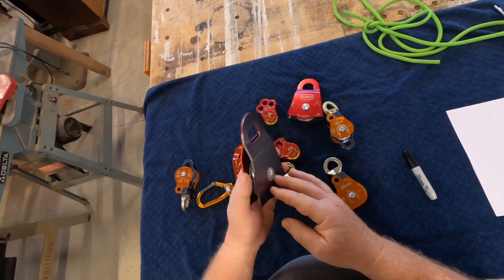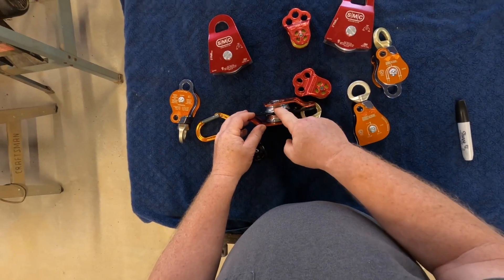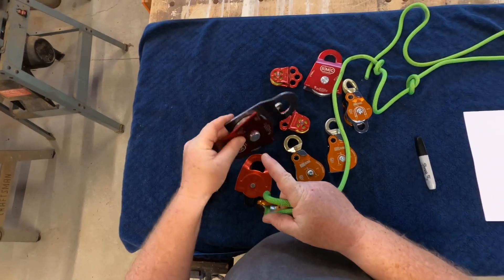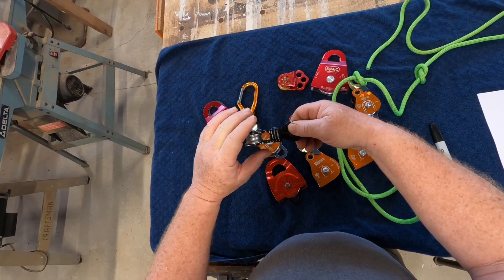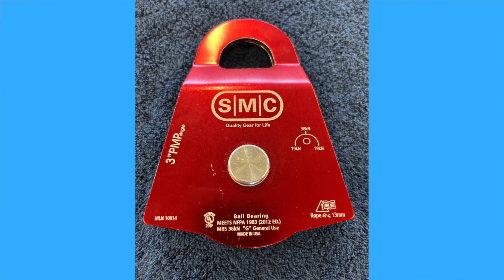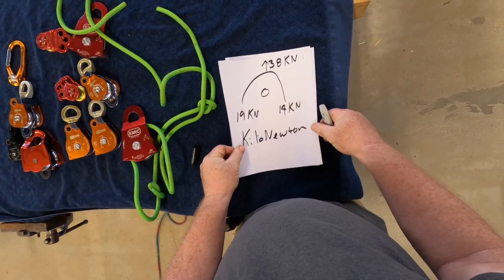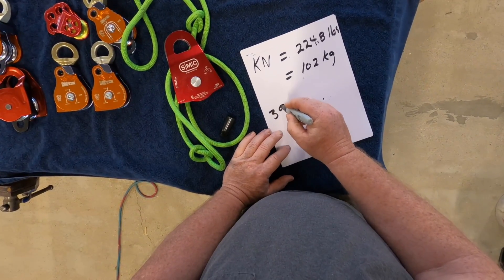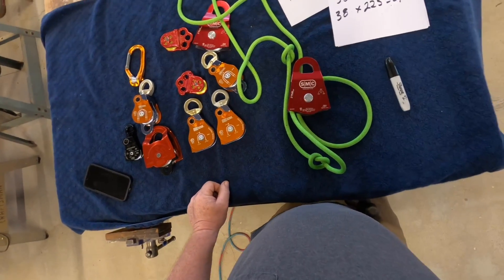Pulleys for Rope Rescue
Here is a short overview of the types and sizes of rescue pulleys, their uses, and how to determine their ratings.